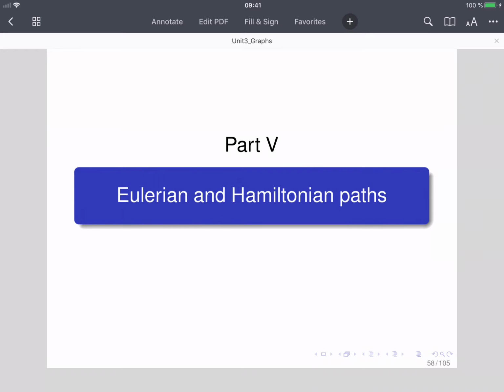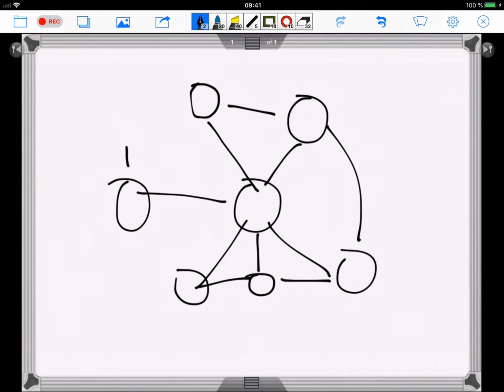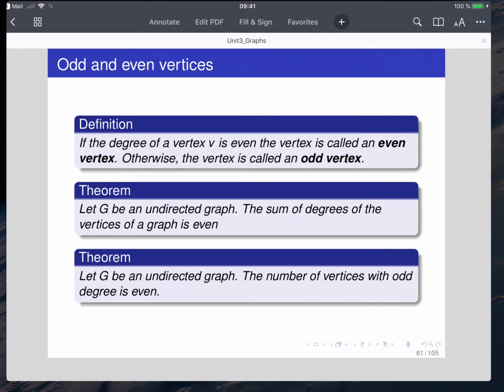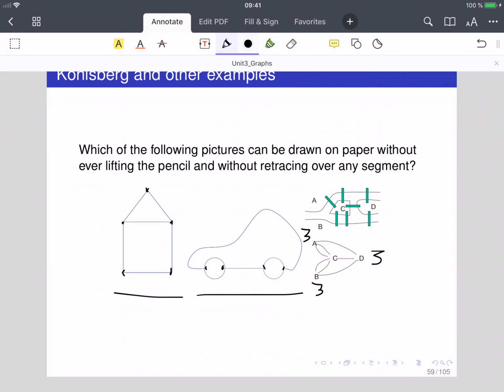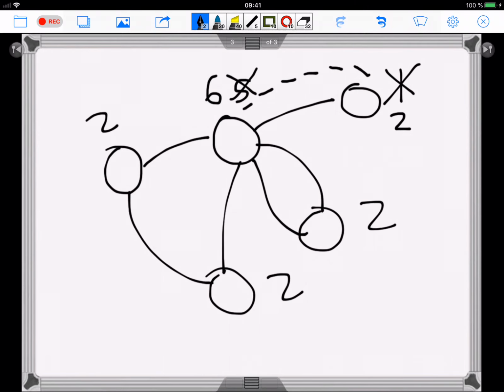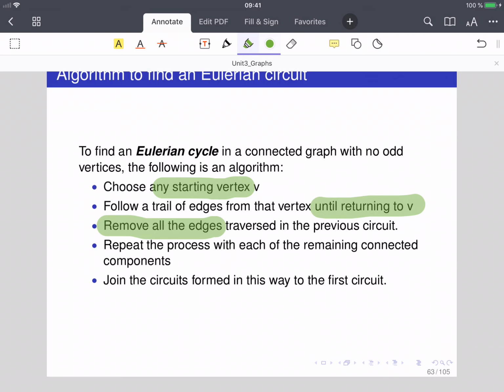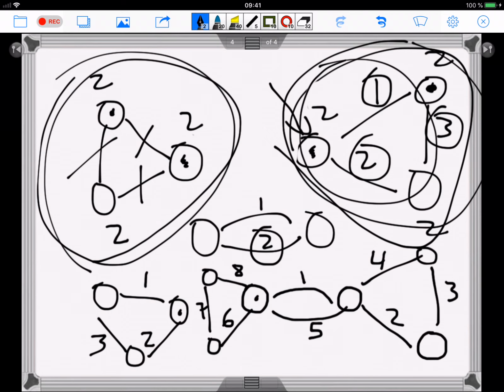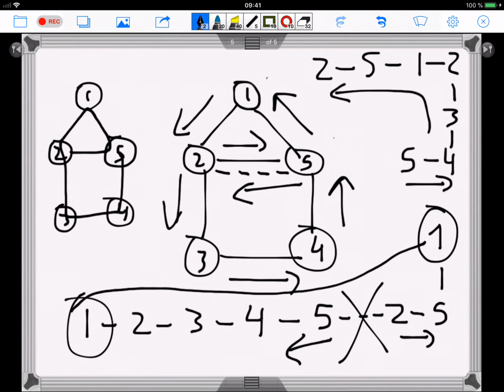Eulerian paths (15/04/2020)